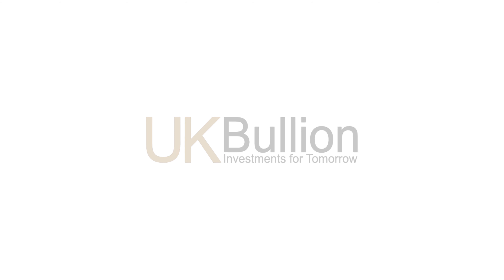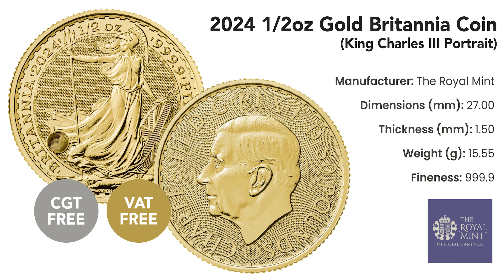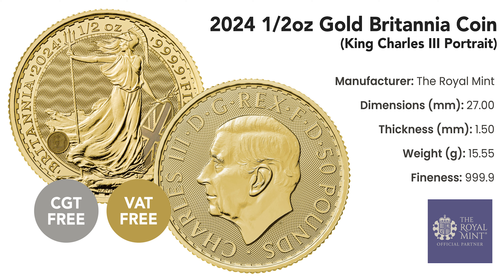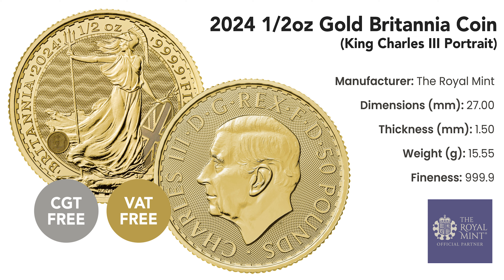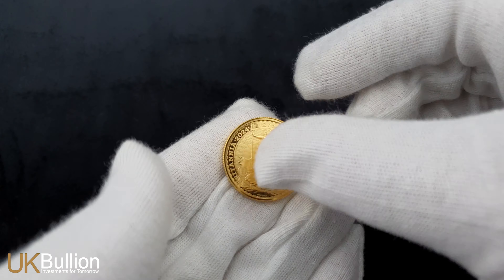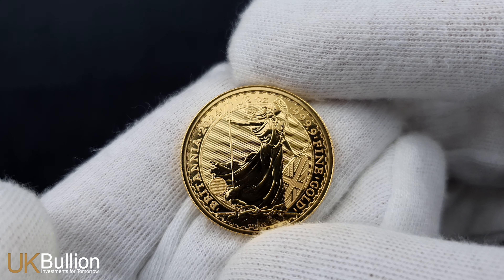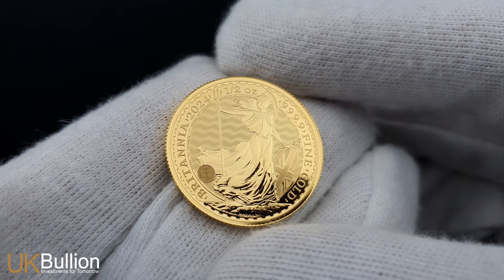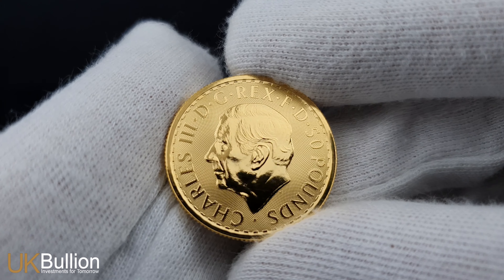2024 1/2oz Gold Britannia Coin: A Closer Look at this Stunning Investment!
Introducing the new 2024 10 x 1oz Gold Britannia Coins supplied in a Free OFFICIAL Royal Mint Tube. These coins are produced by The Royal Mint and incorporate the portrait of King Charles III, by Martin Jennings, on the obverse

Key features:
- Manufacturer: The Royal Mint
- Fineness: 999.9
- Dimensions (mm): 32.69 x 2.00 (Per Coin)
- Weight (g): 311.0
- Denomination: £100